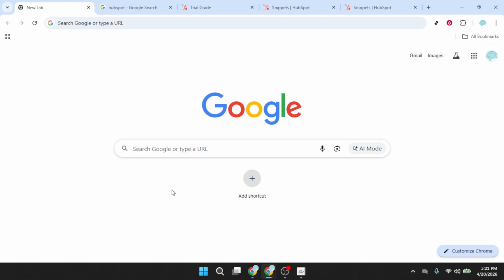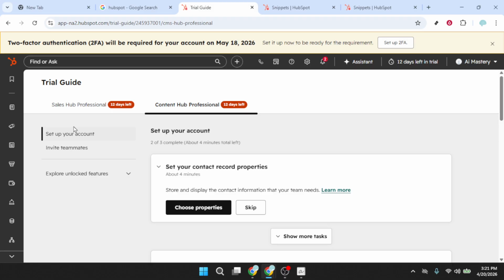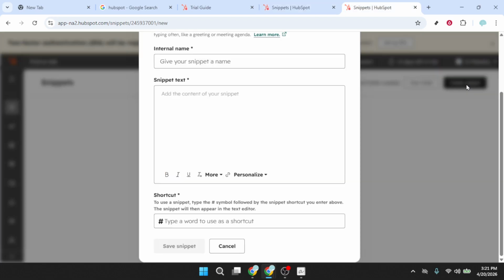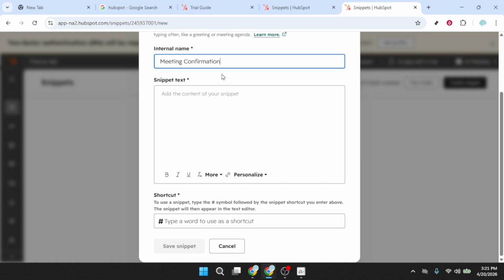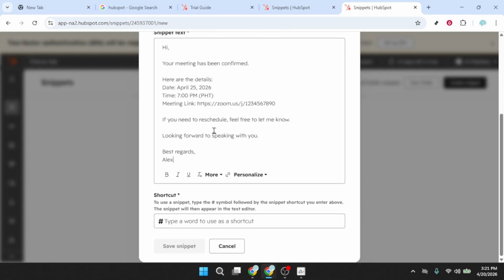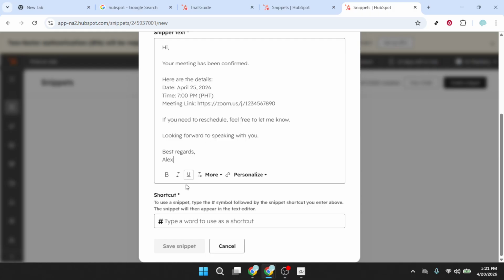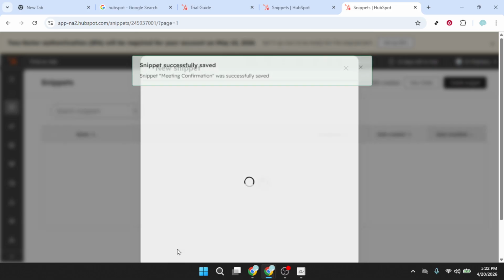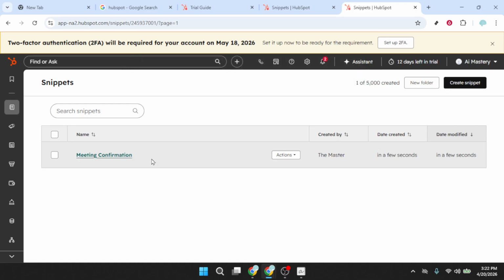How to Create Snippets in HubSpot (Tested)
In this video, we discuss how to create snippets in HubSpot to save time and ensure consistent communication. Learn to set up reusable text blocks for emails, calls, and chats, and use shortcuts for instant insertion. Streamline your sales workflow with HubSpot snippets.

00:00 Introduction to Snippets
00:21 Navigating to Snippets in HubSpot
00:55 Creating a New Snippet
01:22 Adding Snippet Text with Placeholders
01:53 Setting the Shortcut Key
02:13 Saving the Snippet
02:26 Editing and Managing Snippets